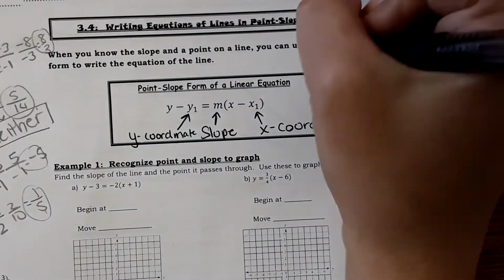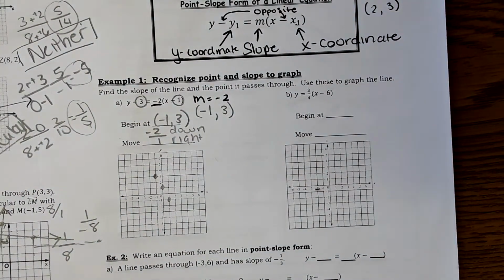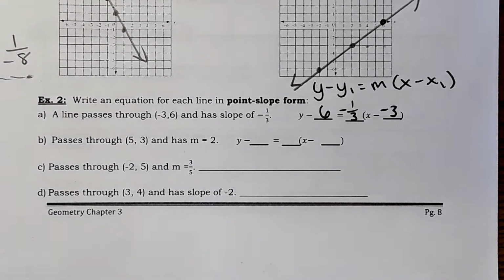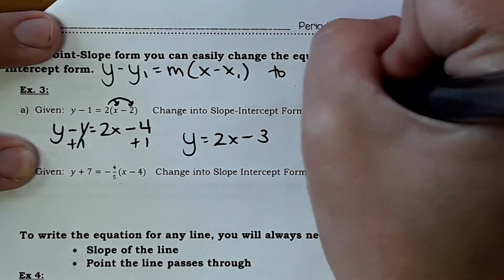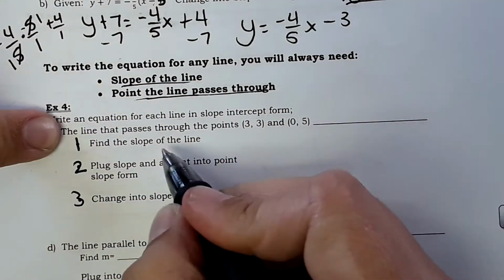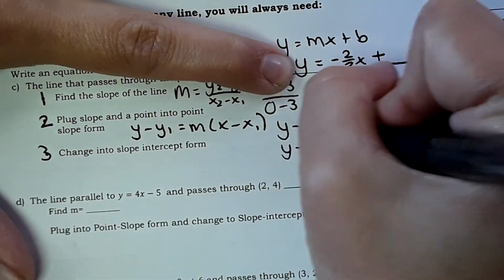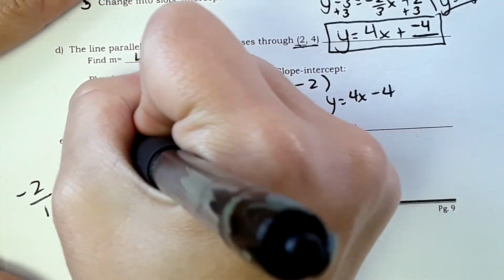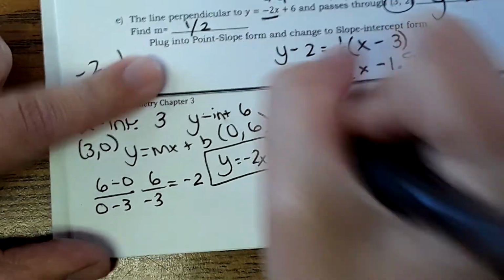Geometry Lesson 3-8b: Equations of Lines